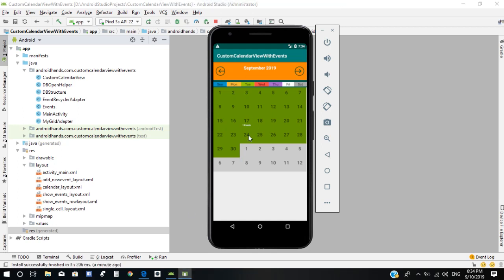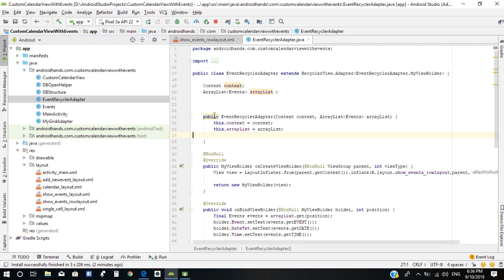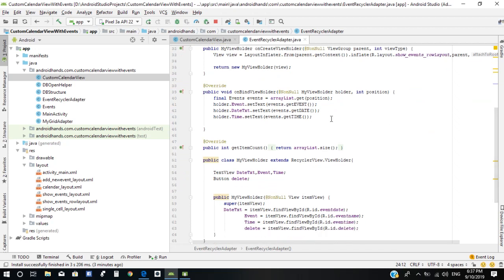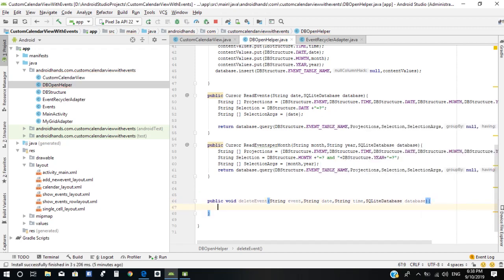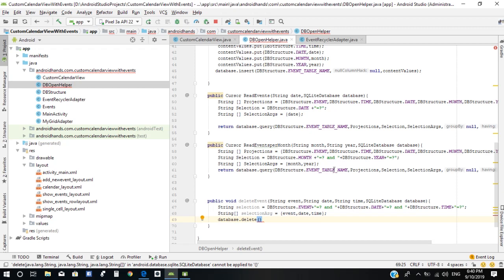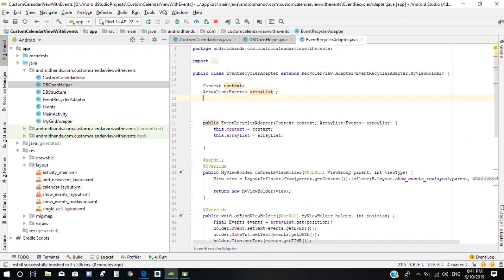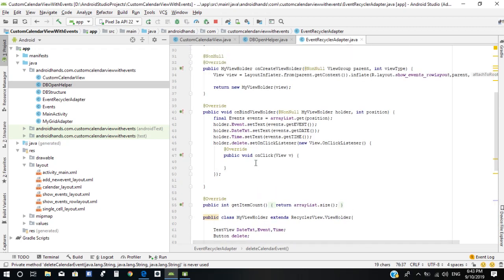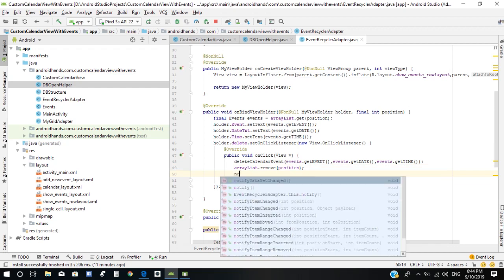Calendar view with events android part 3 Delete Events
this tutorial shows how to delete events your own custom calendar view.